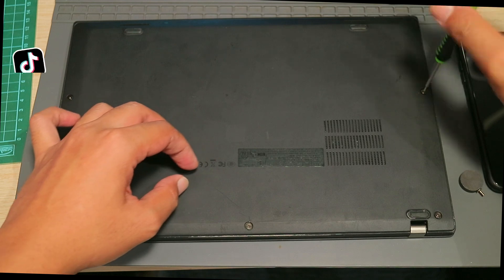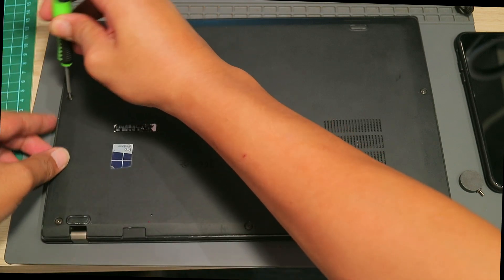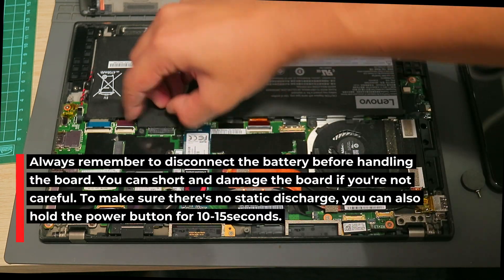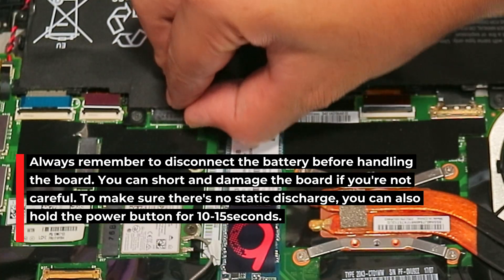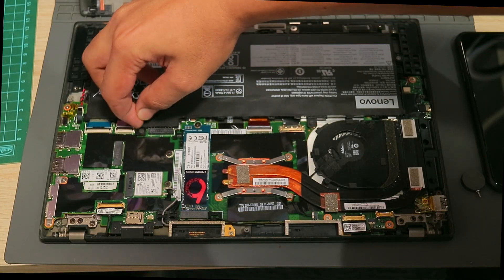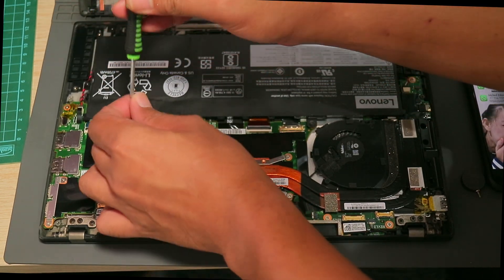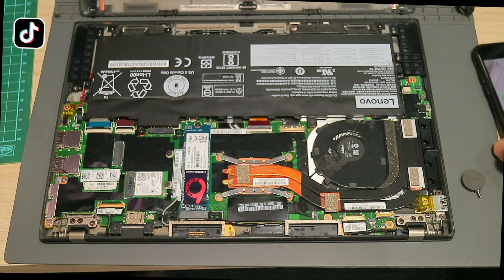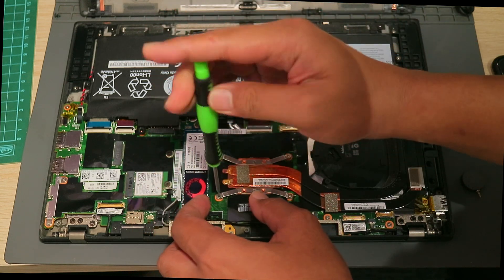Revive Your ThinkPad X1 Carbon 5th Gen with Thermal Paste Swap!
In this video, I will be doing minor servicing and maintenance on a Lenovo Thinkpad X1 Carbon 5th Generation and show you how to replace the thermal paste on an X1 Carbon. I managed to get a hold of 2 sleek X1 laptops to play around. A great laptop for light users mainly doing office work and entertainment.

So is it worth getting the Carbon X1 Gen 5 in 2022? YES! I personally prefer the Gen 5 for the USB Type C and Type C charging. It's sleek!

Specifications:
Windows 11 x64 (Official Release)
LENOVO THINKPAD CARBON X1 GEN 4 AND GEN 5
Intel Core i5 2.3GHZ 6200U
128GB M.2 SSD
8GB LPDDR3 RAM

There will be more awesome and cool stuff featured in my channel soon.

 ⏱ VIDEO TIMESTAMPS:
0:00 Intro How to disassemble Lenovo Thinkpad Carbon X1 in 15mins
1:54 How to detach battery on Carbon X1
2:14 How to remove thermal heatsink on Carbon X1
2:37 Dry old thermal paste
3:29 Remove old dry thermal paste on Carbon X1
3:52 Dip a little bit of isopropyl alcohol on q-tip
4:15 apply new thermal paste on carbon x1
4:46 How to correctly place back heatsink on Carbon X1
6:03 Attach back the battery
7:27 Power on the carbon x1

finite_6473641 (Prod. Riddiman)